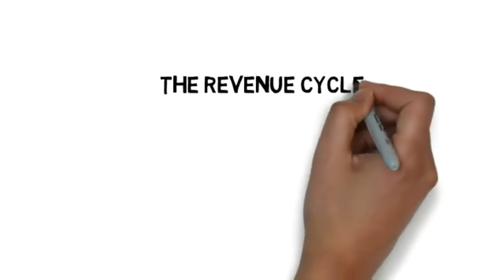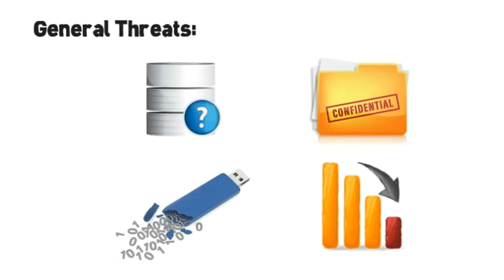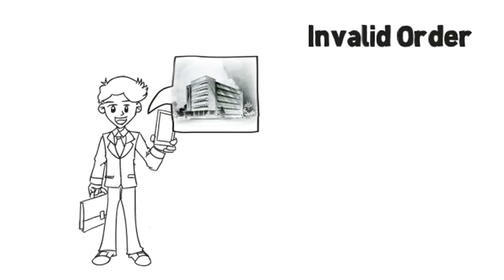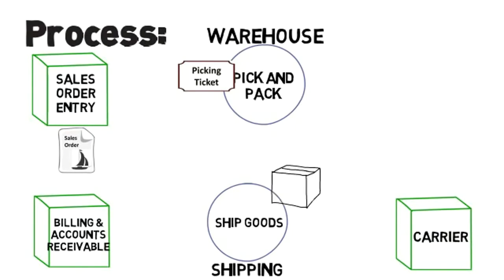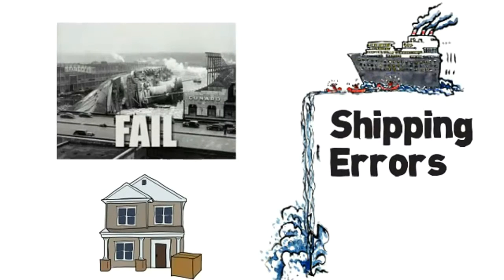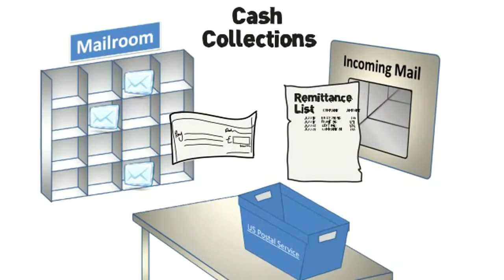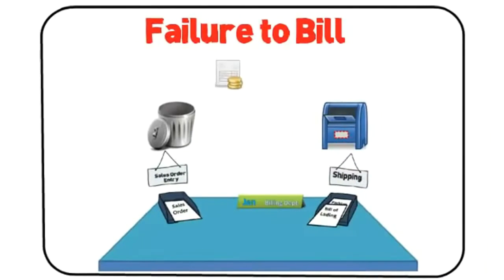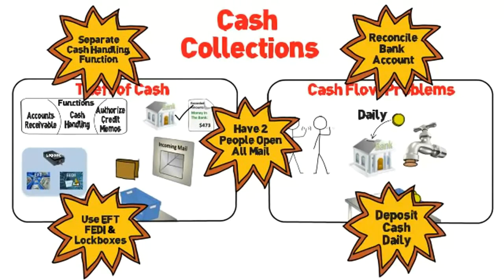Sistem Informasi Akuntansi - Revenue Cycles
Tugas mata kuliah Sitem Informasi Akuntansi. Revenue Cycles